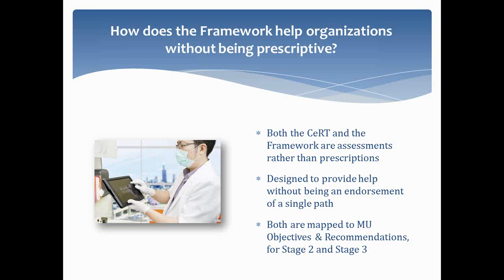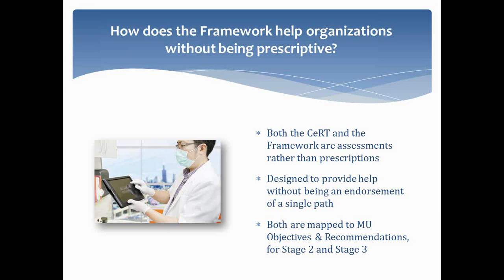Patient Engagement: Strategies to Educate Patients on Electronic Access of their Health Information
The 4Medapproved Learning Lunch featuring Matthew Hager, Senior Program Manager, National eHealth Collaborative, industry expert in interoperability priorities and barriers to universal health IT adoption.To meet the requirements of Meaningful Use Stage 2, health care providers need to more actively engage patients by providing them with the capability to electronically view, download, and transmit relevant information from their provider's electronic health records.